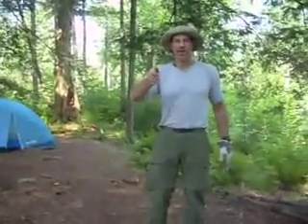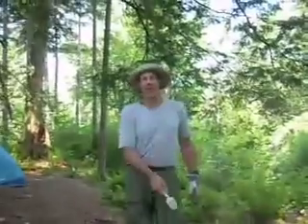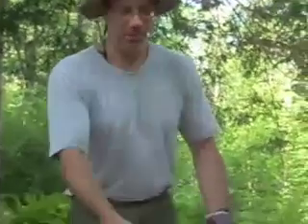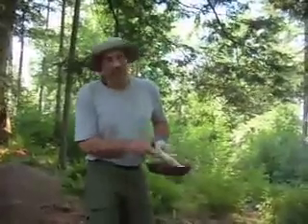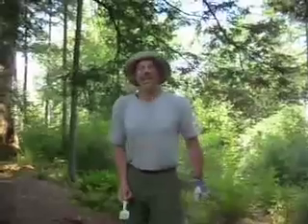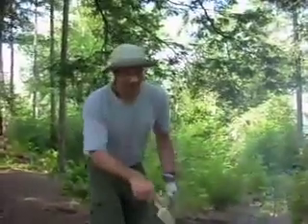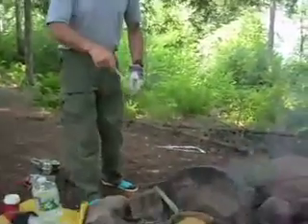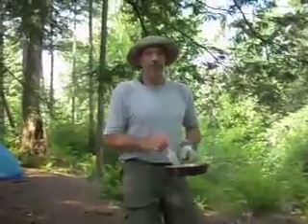Outdoor Cooking with Dave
Dave tells us about his favorite spatula, burns and how to cook Banik